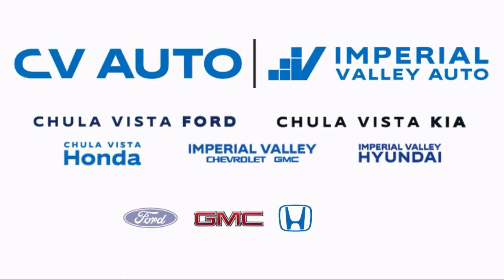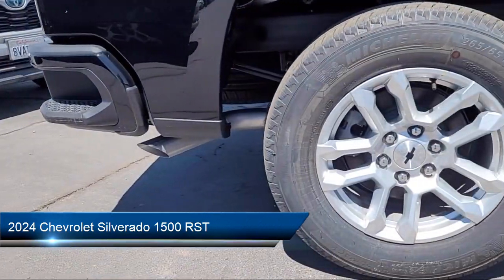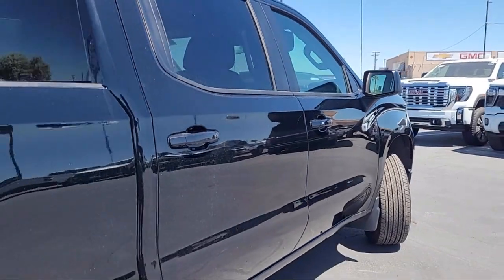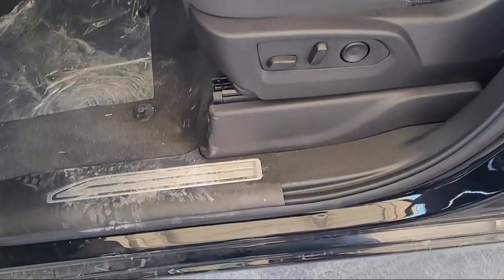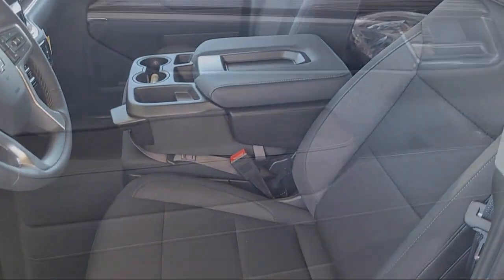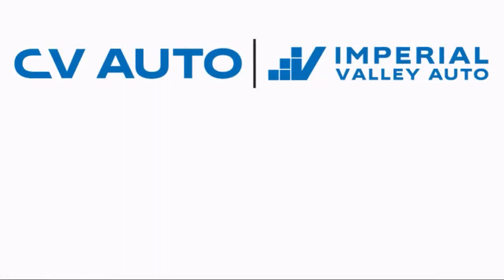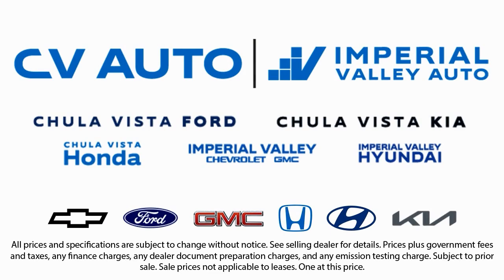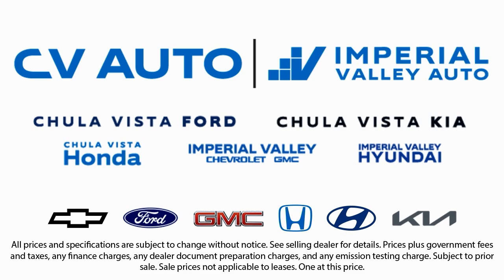2024 Chevrolet Silverado 1500 RST Crew Cab Yuma El Centro Imperial Valley Calexico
2024 Chevrolet Silverado 1500 RST Crew Cab Stock Number: G82639 Vin:3GCPDEEK0RG182639.